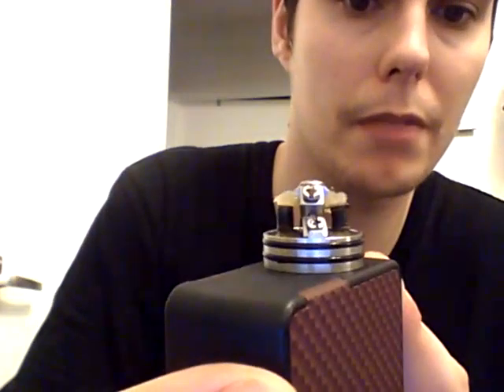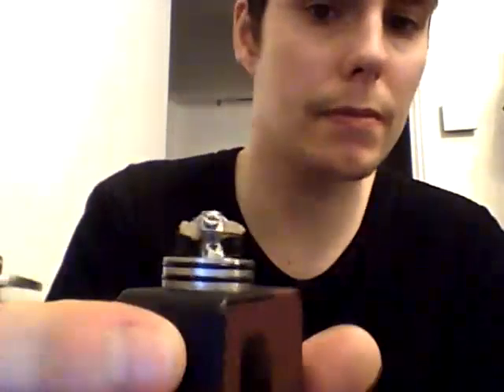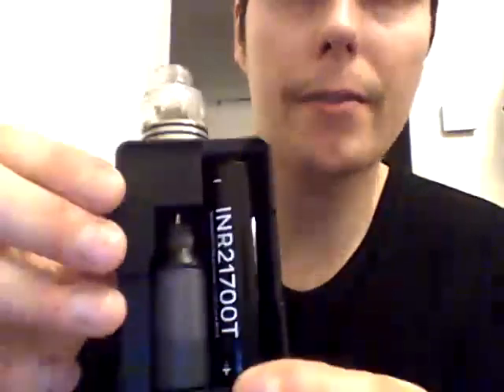Glitchy Vandy Vape Pulse X 21700 squonk review number 2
my personal thoughts and opinions on the vandy vape pulse x kit